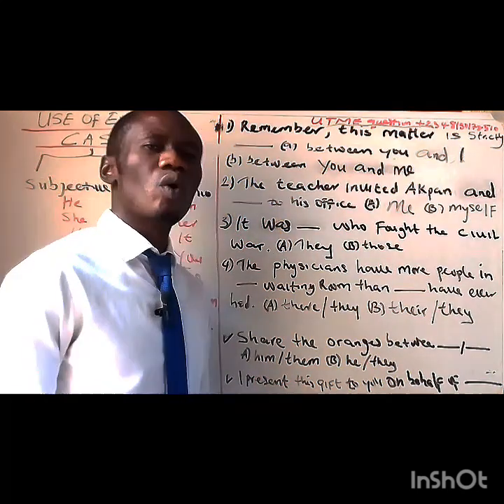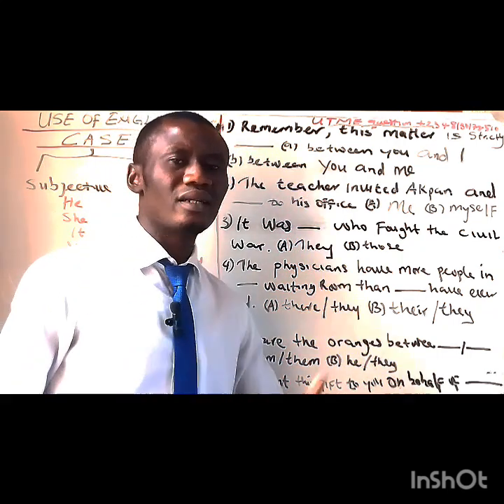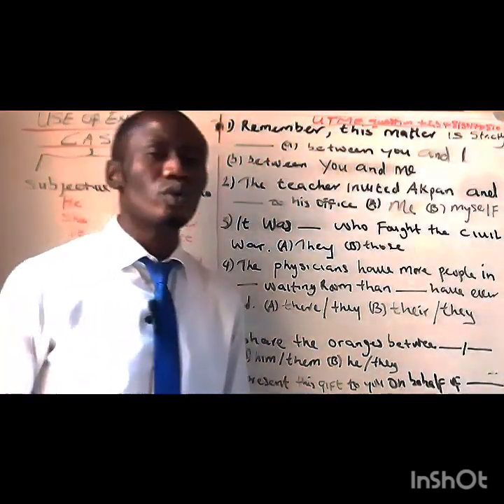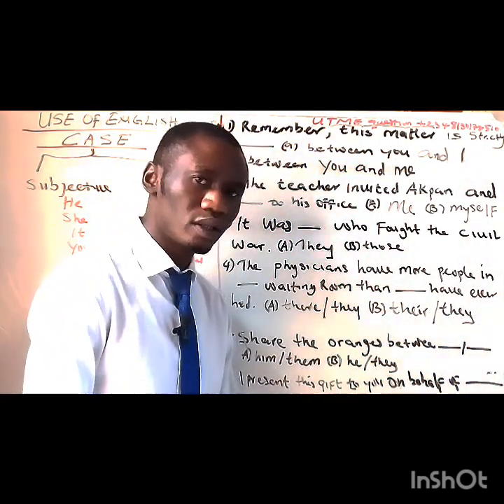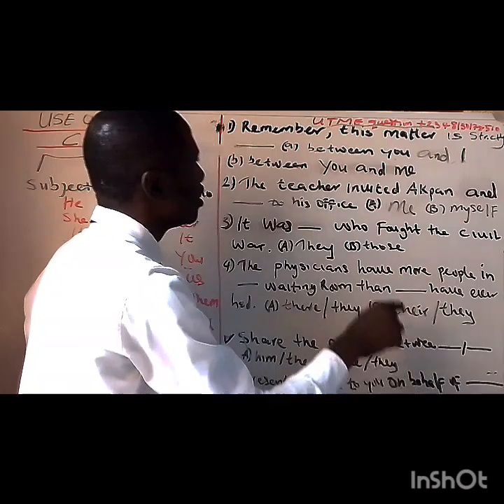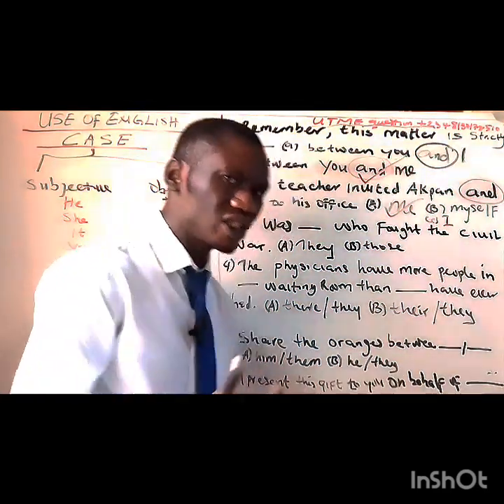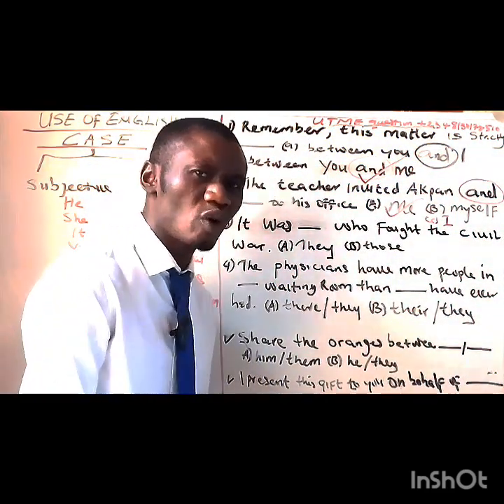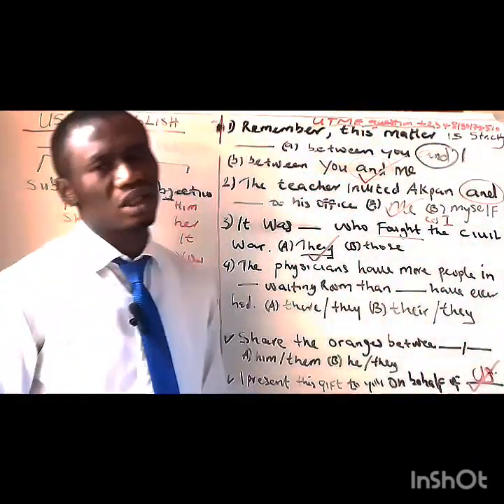UTME Use Of English: CASE